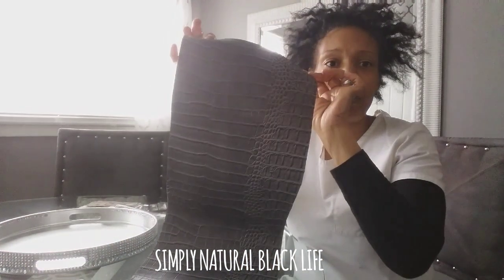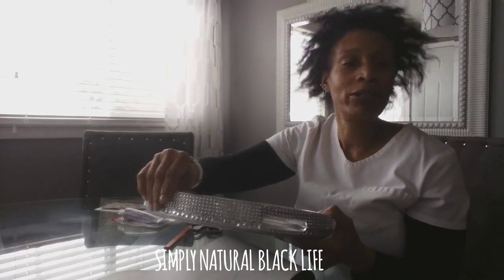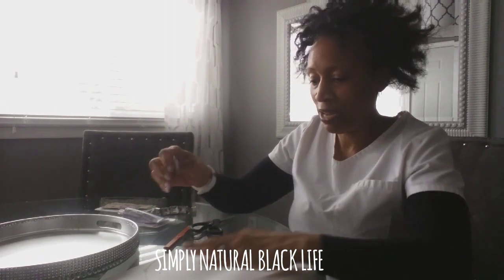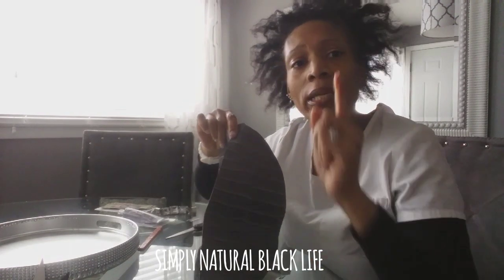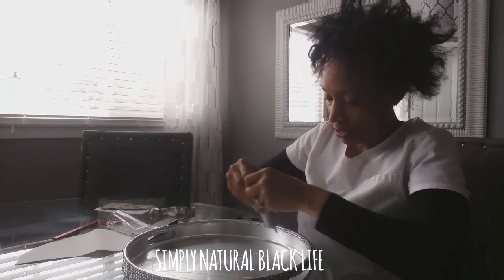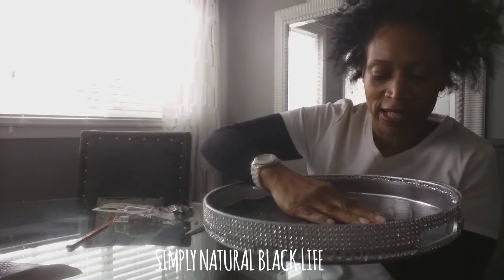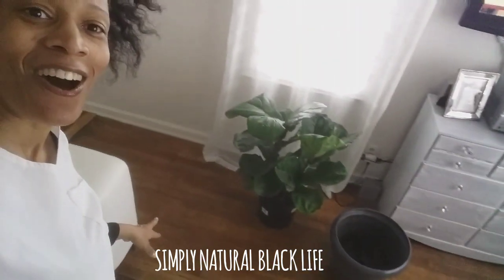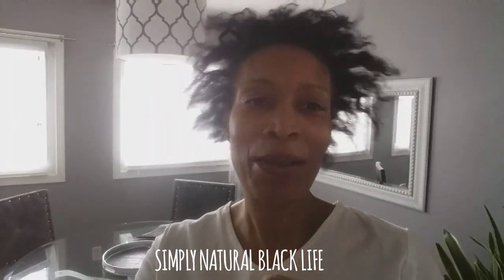♻️🛍DIY|REVAMP,SHOP YOUR HOME 🏡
HELLO GUYS AND GALS. PLEASE BE INSPIRED TO SHOP YOUR HOME AND NEW STYLE TO YOUR LIFE, IN A MINIMALIST ATMOSPHERE. PEACE AND BLESSINGS.😊😚😚